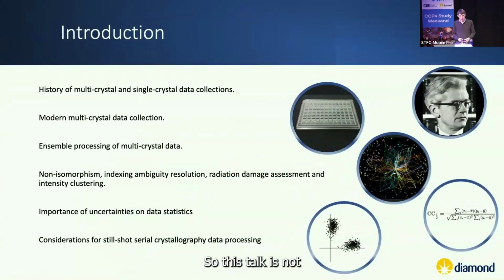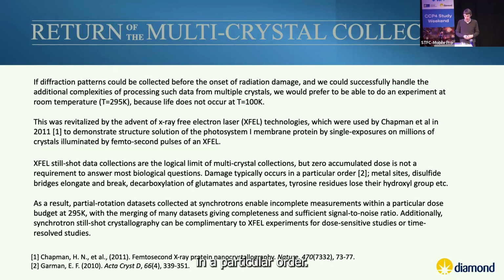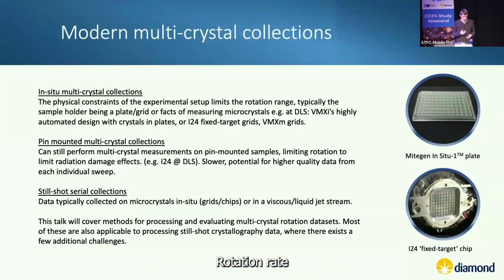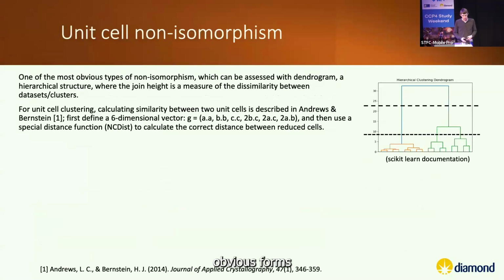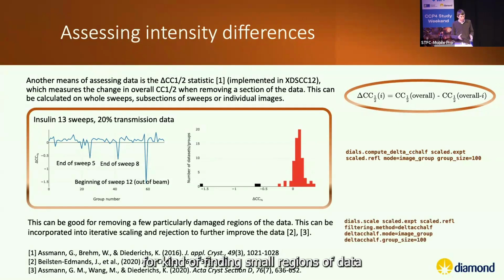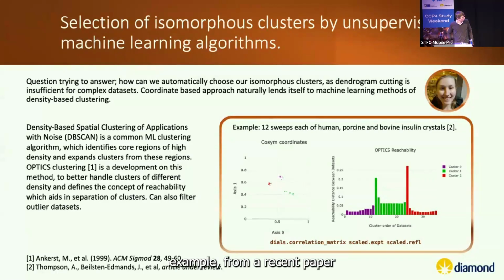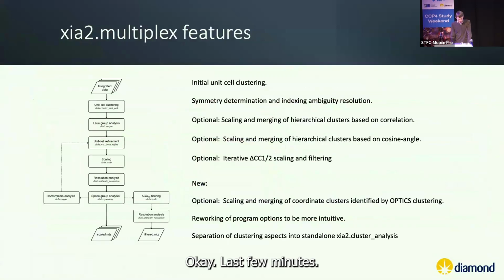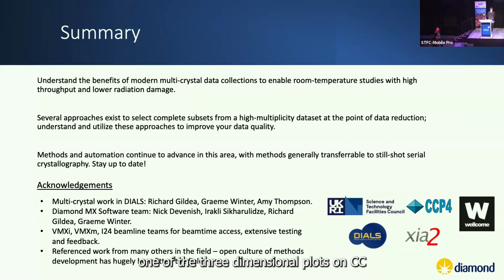Approaches to processing & selecting data in multi-crystal collection strategiesJames BeilstenEdmand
Multi-crystal collection strategies are an essential technique for collecting
a complete dataset at room temperature with reduced radiation damage.
However, as the number of data collections required for a complete
dataset increases, resolving the effects of non-isomorphism becomes
critical to successful processing that yields true biological insights. This
talk will cover the techniques and tools now available to process and
evaluate multi-crystal datasets, and how to objectively select subsets of
the data which best represent features of interest.